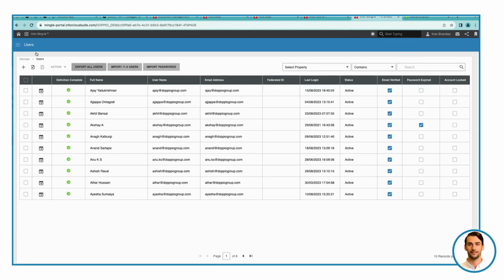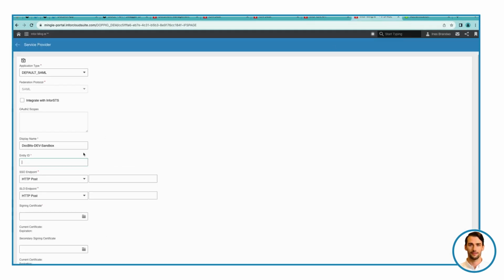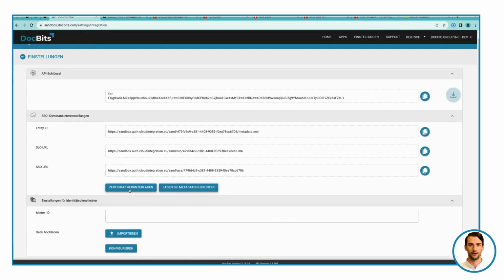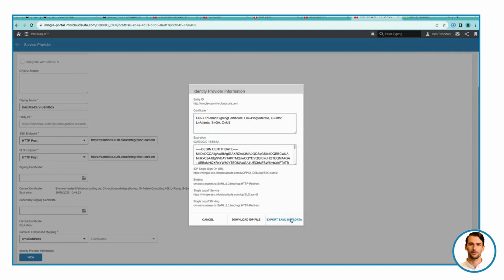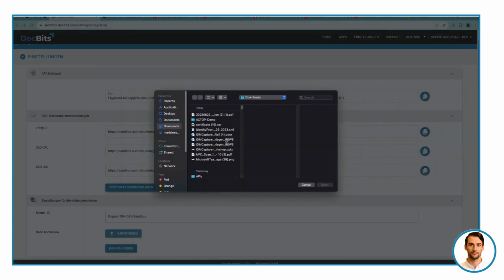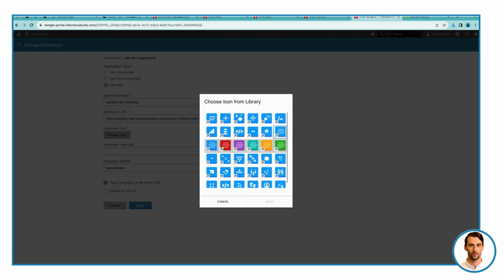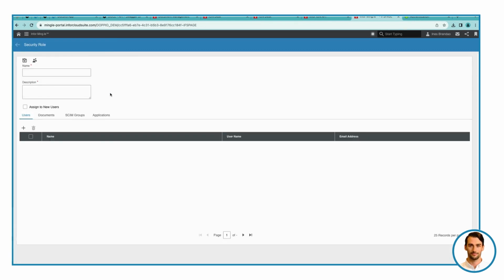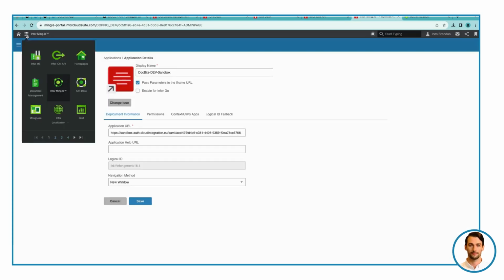Unlock Efficiency: Connect Docbits with Infor SSO | Step-by-Step Guide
Are you ready to take your ERP management and financial tasks to the next level? In this step-by-step guide, we'll show you how to seamlessly connect Docbits with Infor Single Sign-On (SSO). Say goodbye to multiple logins and hello to enhanced security and streamlined access. Whether you're an admin or an aspiring tech enthusiast, our guide will walk you through the entire process like a pro. Let's revolutionize the way you handle business documents with this powerful integration.

Timestamps:

0:00 Introduction
0:48 Step 1: Access Infor Security Administration
1:32 Step 2: Grab Docbits Details
2:18 Step 3: Customize Service Provider in Infor OS
3:04 Step 4: Set Up Docbits
3:49 Step 5: Add New App in Infor OS
4:31 Step 6: Define Security Role
5:12 Conclusion
Don't miss out on the chance to optimize your workflow and boost productivity. Follow our guide, and you'll be connecting Docbits with Infor SSO like a pro in no time. If you run into any questions or hurdles along the way, remember that our exceptional support team is here to assist you. Ready to revolutionize your ERP experience? Let's get started! 🚀🔗